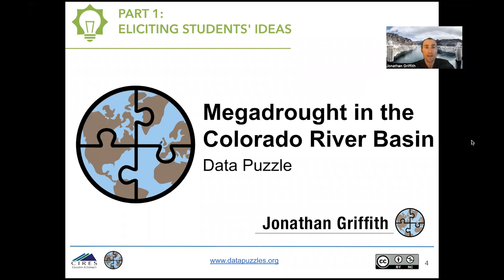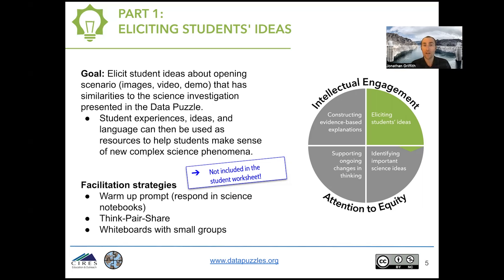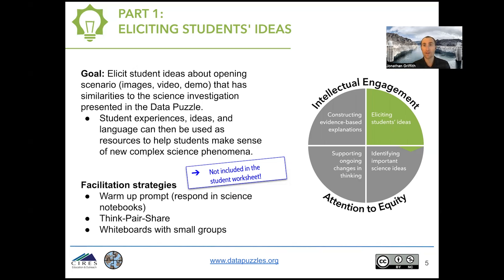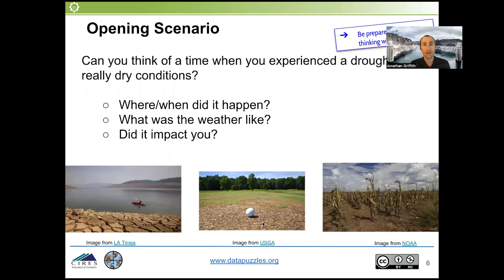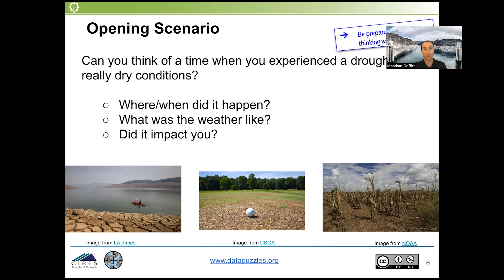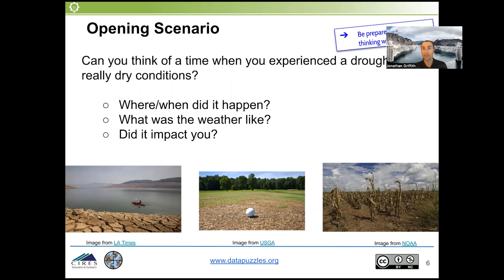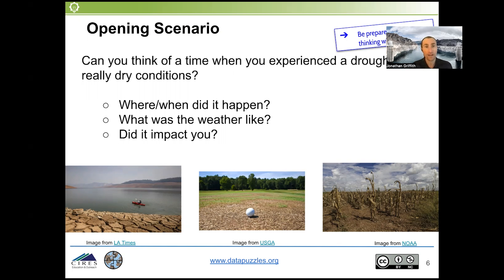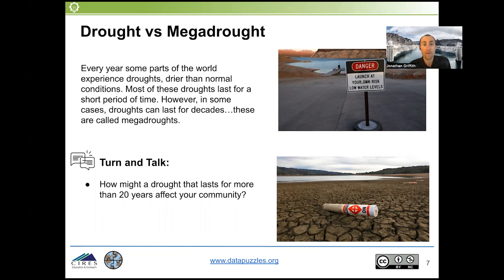Data Puzzles Virtual Teacher Workshop (Part 1): Megadrought in the Colorado River Basin